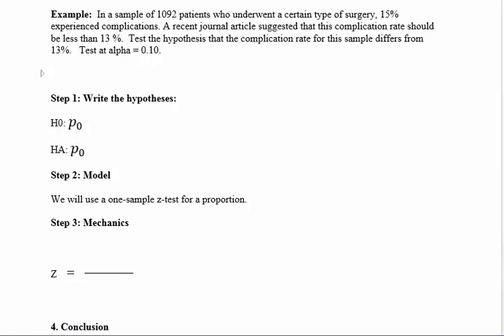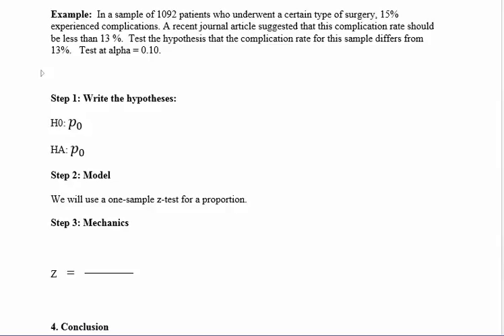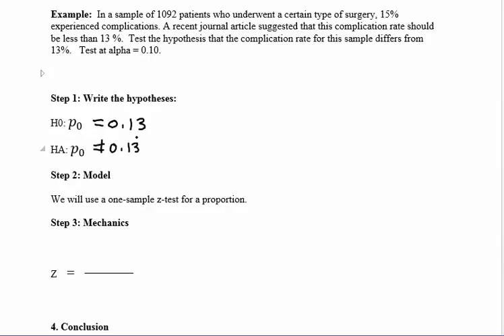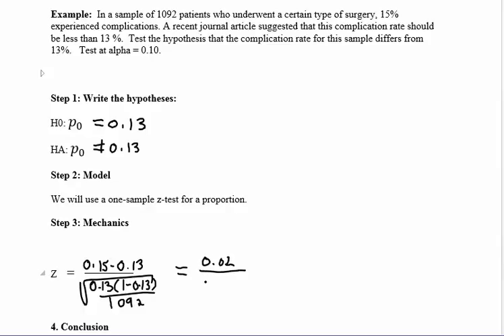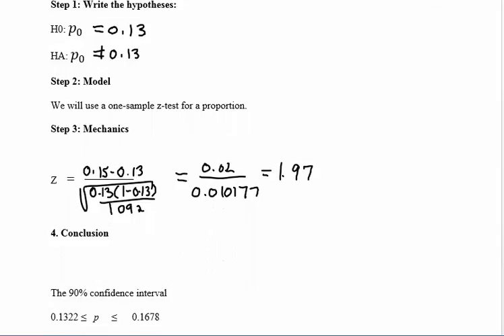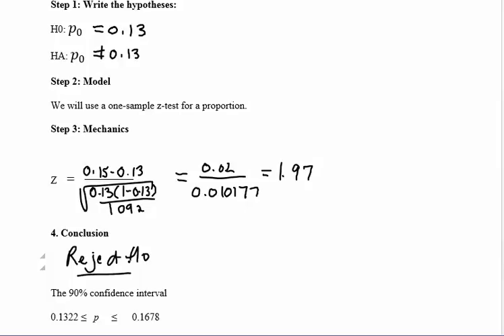STA2023 competency 3 subtopic 2 example 3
hyp test proportion